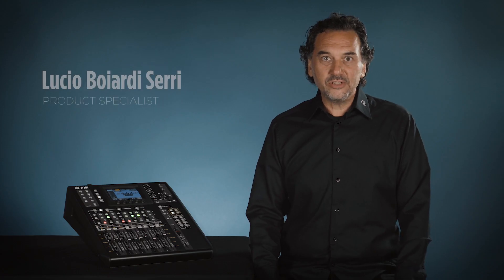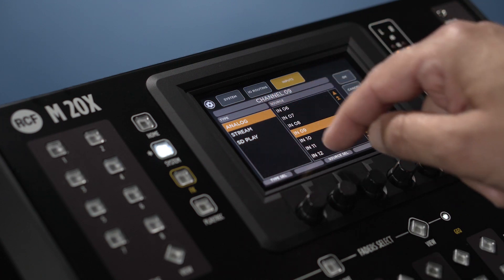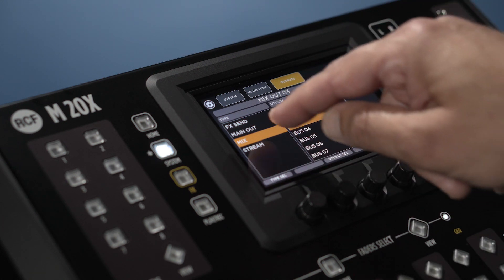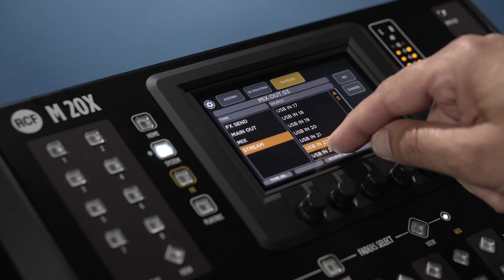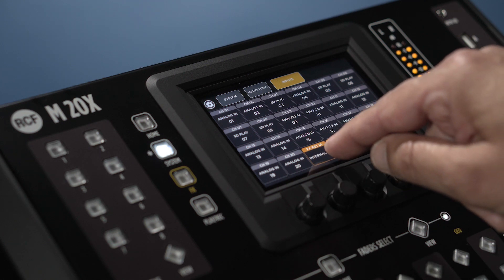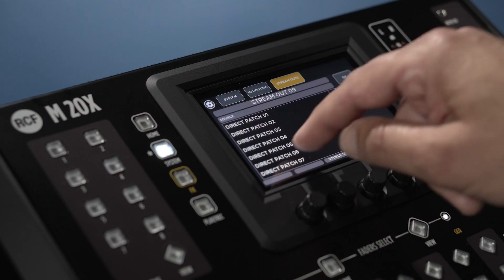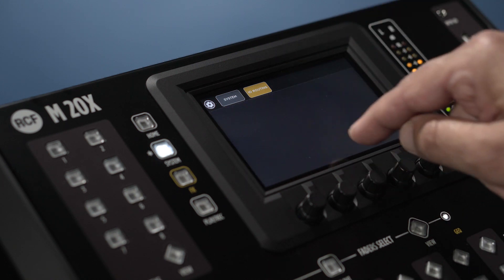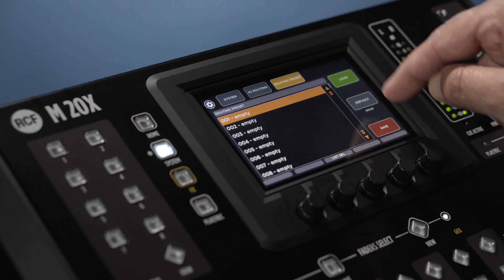RCF M 20X DESKTOP DIGITAL MIXER - ROUTING PRESETS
M 20X is a fully recallable mixer, with 16 remote controlled preamps and 11 motorized faders. Despite its dimensions, the M 20X packs a whole suite of capabilities, such as high-profile preamplifiers, top of class DSP with studio-quality processing, WiFi remote control and a comprehensive set of multitrack recording and playback functions. The mixer offers a total of 20 analog inputs and 14 output channels, between the balanced analog outputs and the AES/EBU digital output.